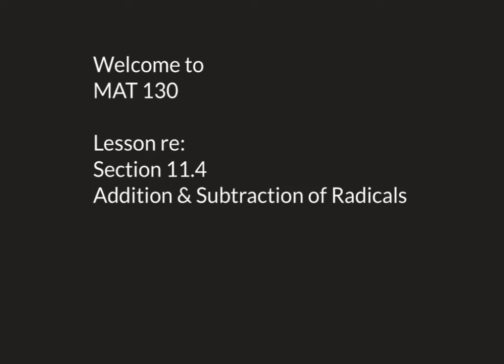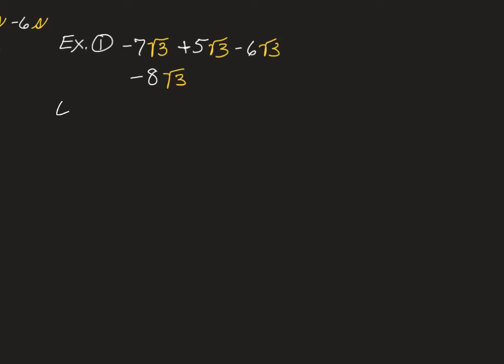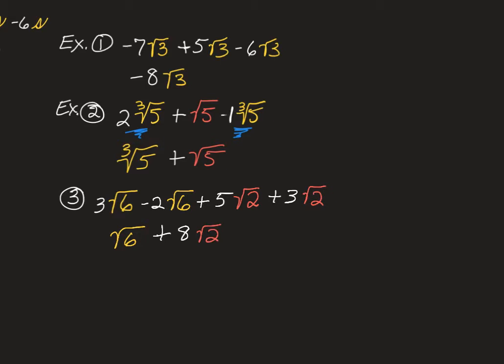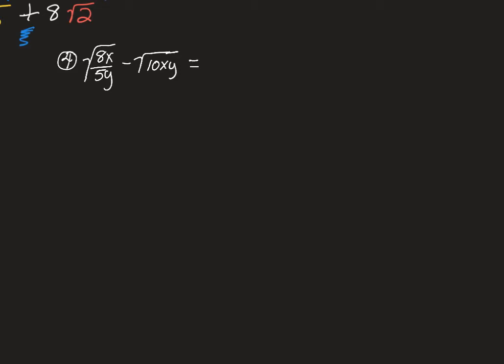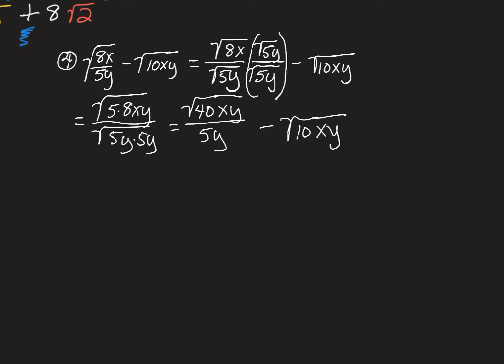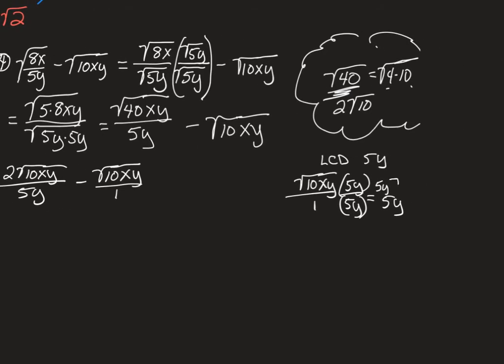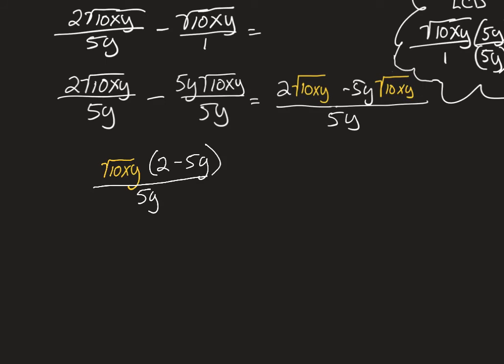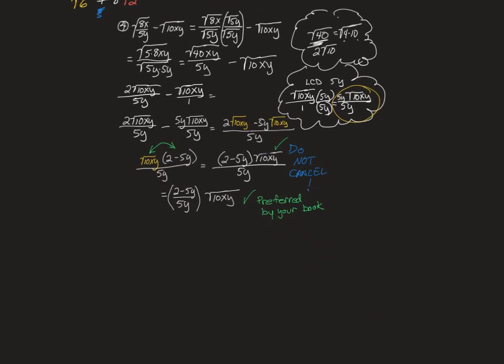MAT 130 Lesson 11.4 A. + & - Radicals